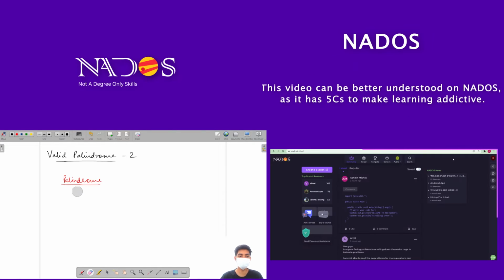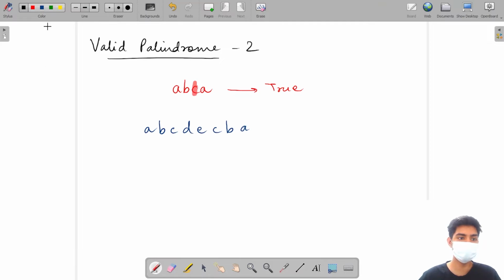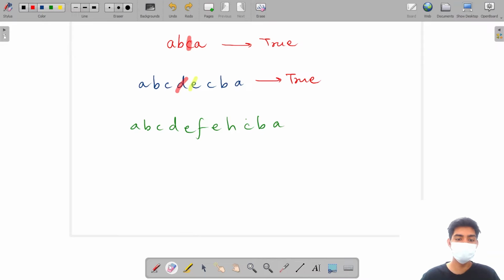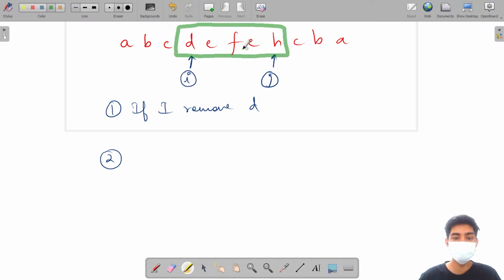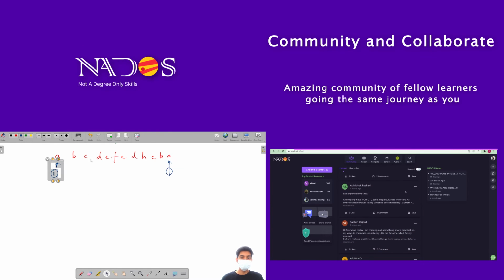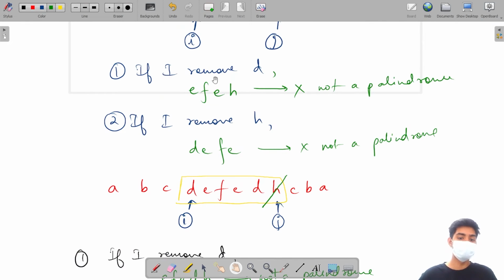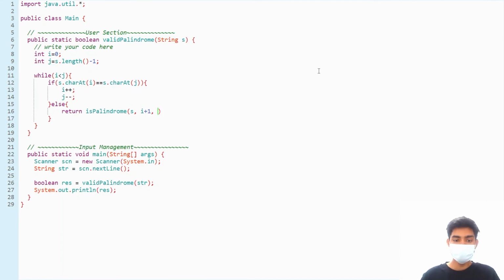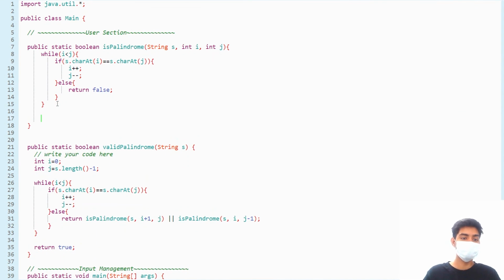Valid Palindrome 2 Easy | Module : Arrays And String | In English | Java | Video_30